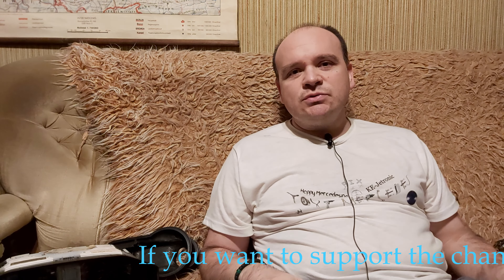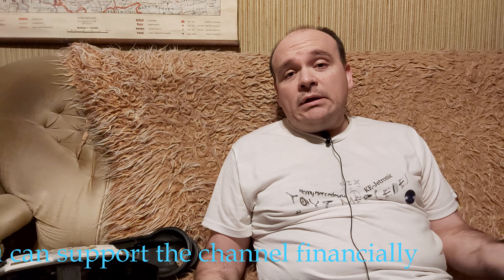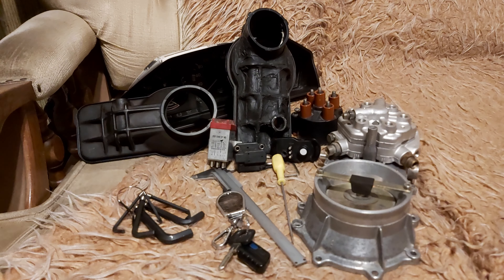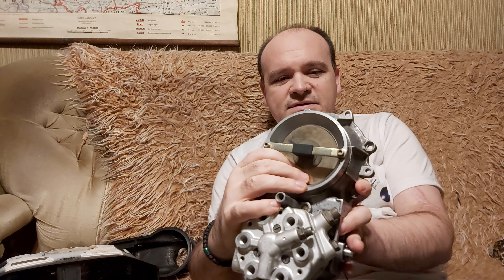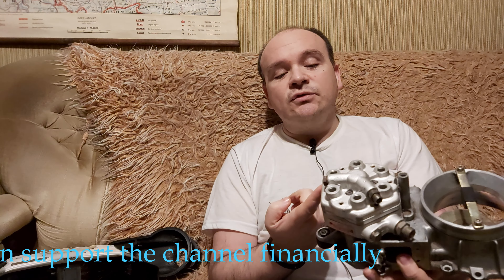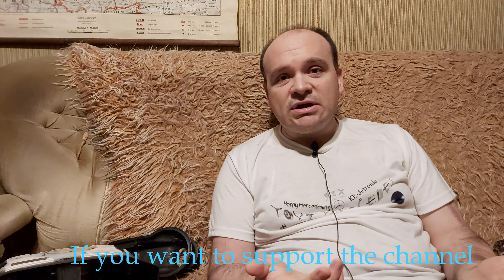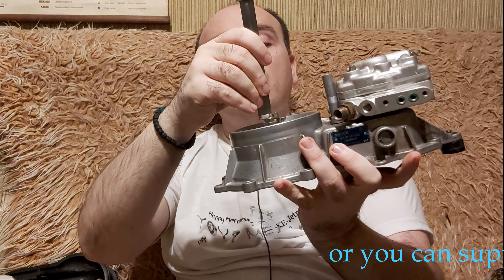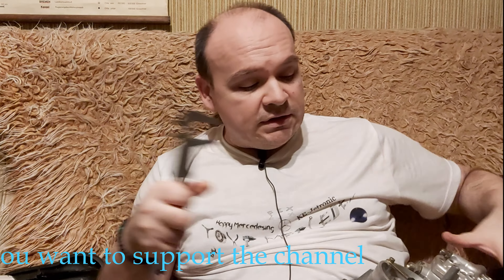㉦Mercedes Ke-Jetronic㉦ - CO screw adjustment the proper wayГ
Adjusting mixture screw proper way. Answer on many questions

"Happy Mercedesing"